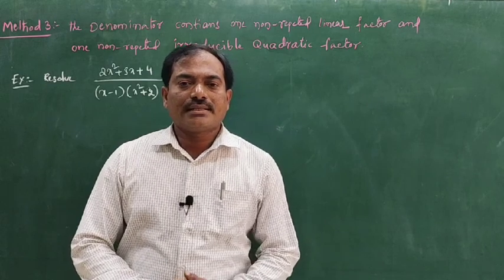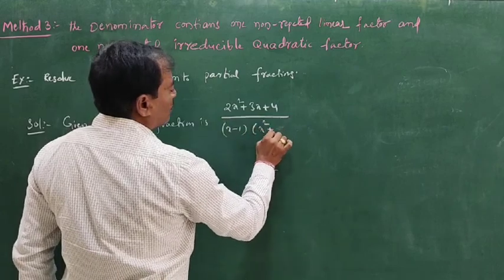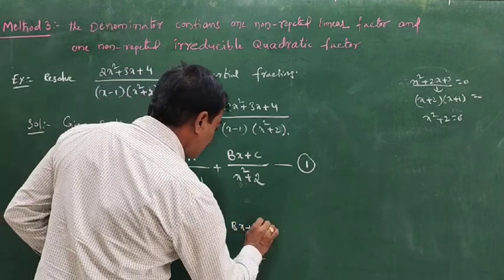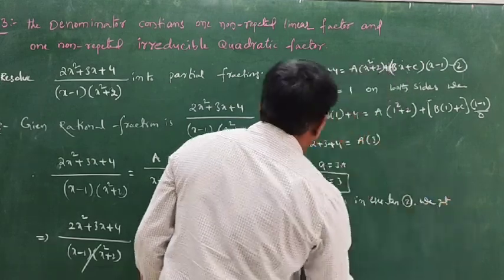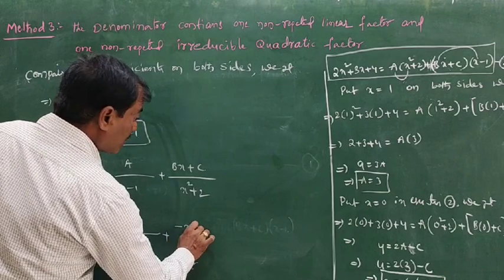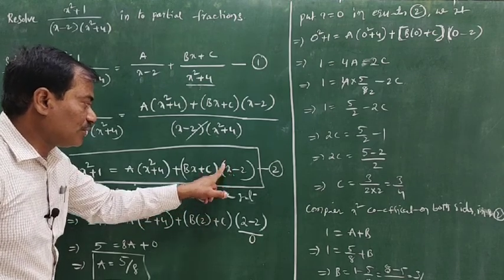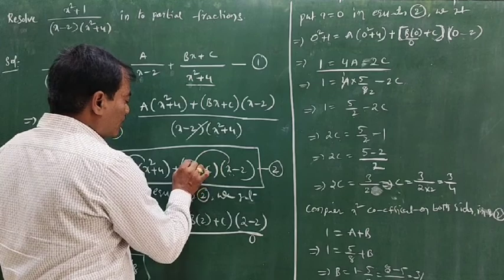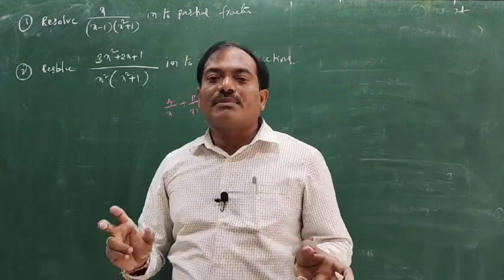PARTIAL FRACTIONS LECTURE-4 //WITSCONNECT